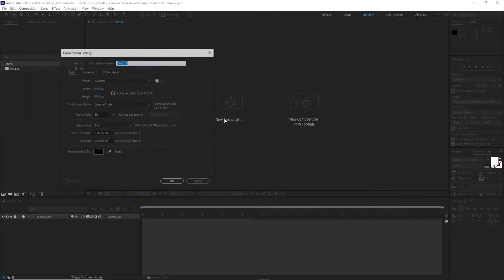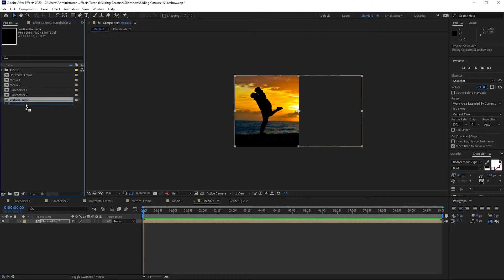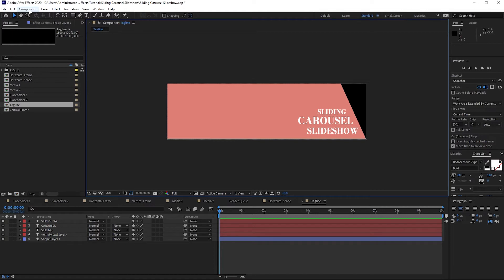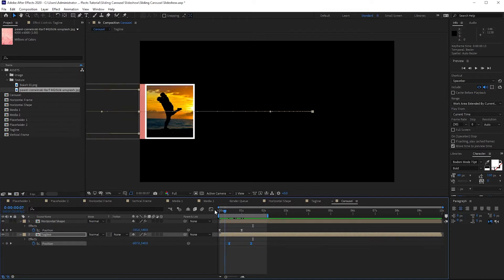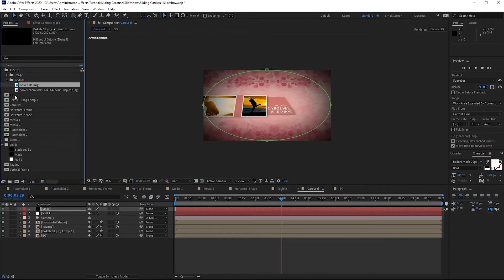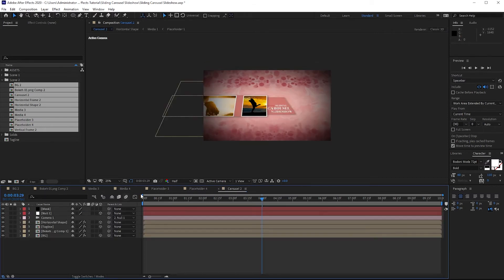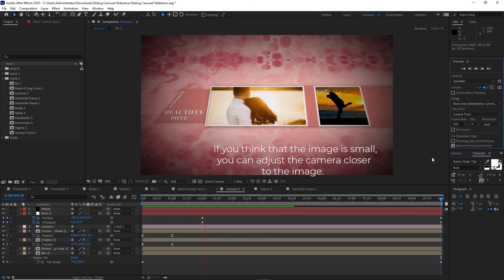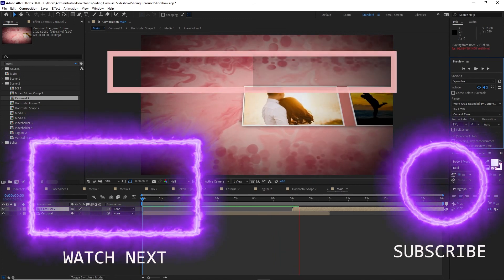Sliding Carousel Slideshow in After Effects Tutorial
In this video tutorial, you will learn how to create an amazing sliding carousel slideshow inside adobe after effects. You can use still images, photos, or video clips whichever will be your preference to create graphic motions and animation. The effects used in this slideshow project are very minimal and easy but the end result are impressive. This techniques can be apply to any motion graphics and animation you will work for you possible clients.

PEXEL.COM
PIXABAY.COM
UNSPLASH